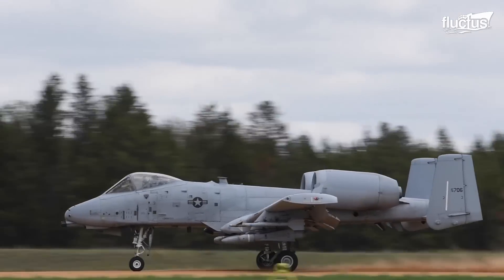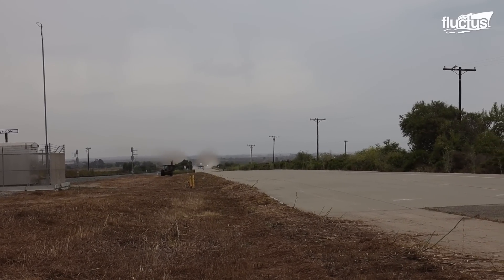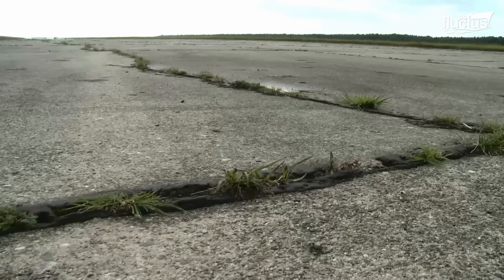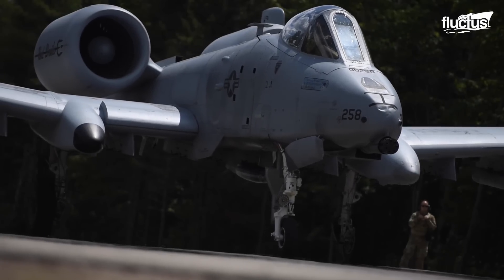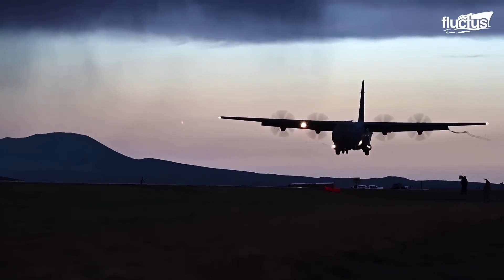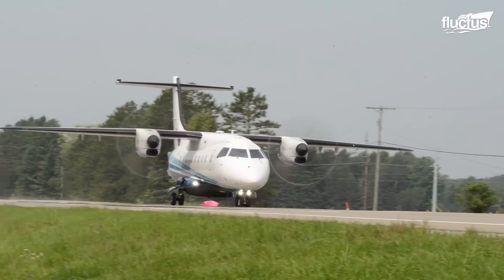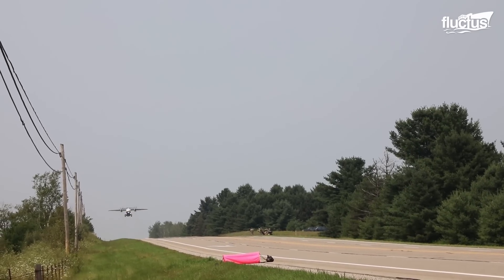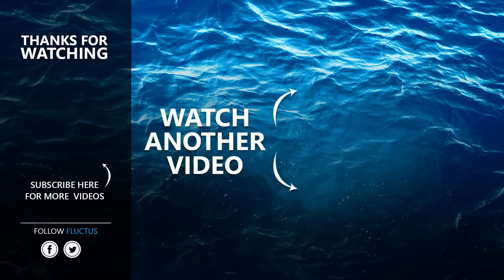The Extreme Process of Landing a US A-10 in Middle of the Highway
Welcome back to the Fluctus Channel, where today we show you how the United States forces perform some of the most extreme landing situation an aircraft could face in a real life situation.